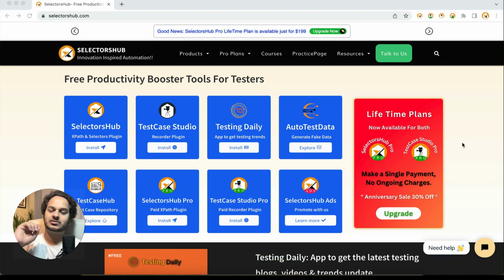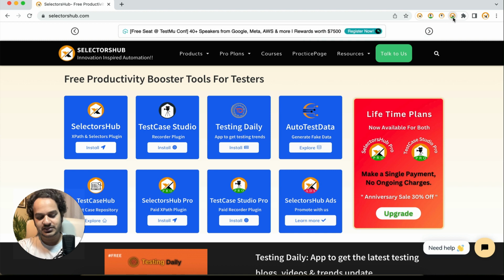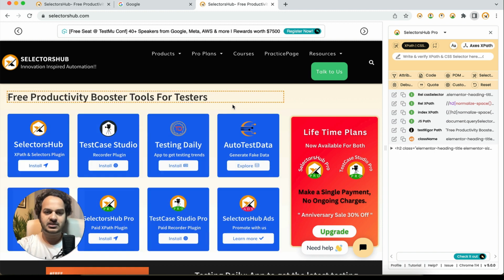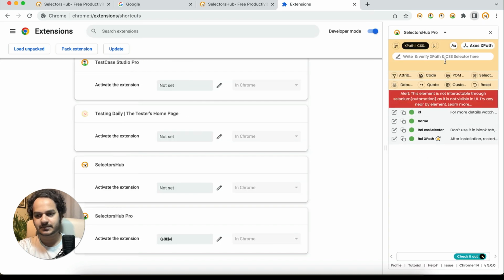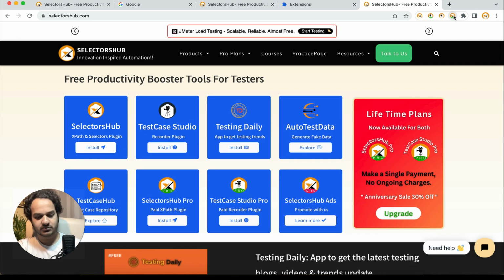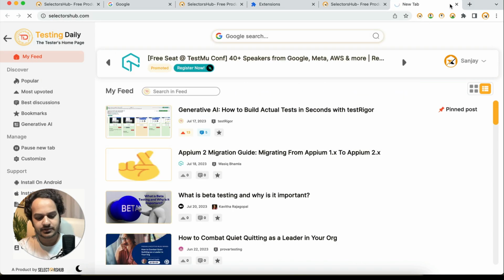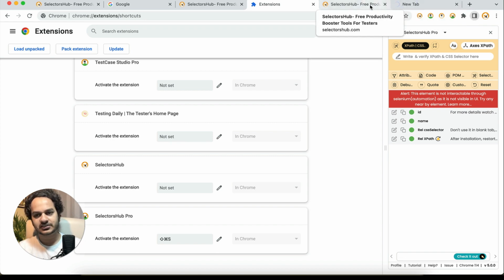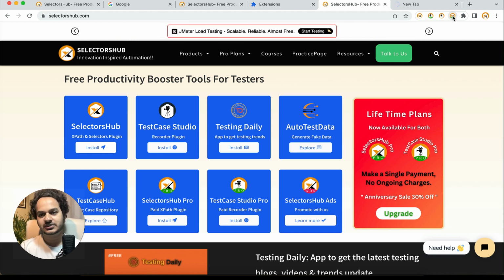NewFeature: How to set Keyboard Shortcut to open SelectorsHub | 5.0 New Feature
Please find download link and steps here to get started with SelectorsHub Pro-